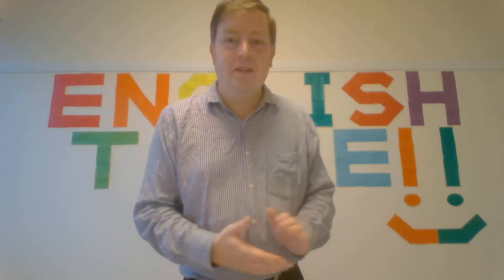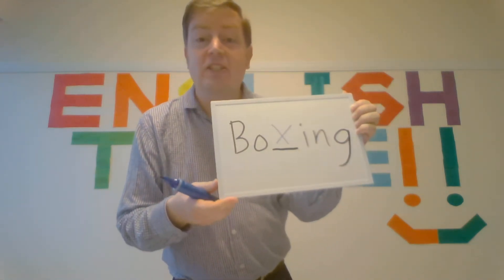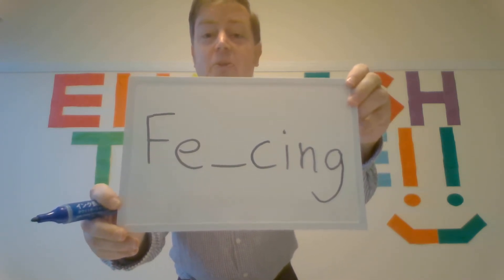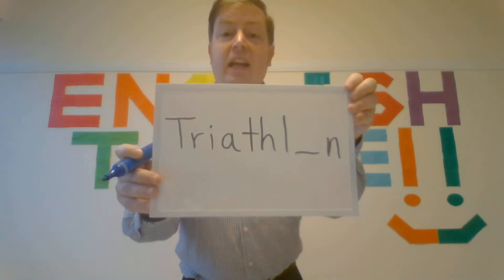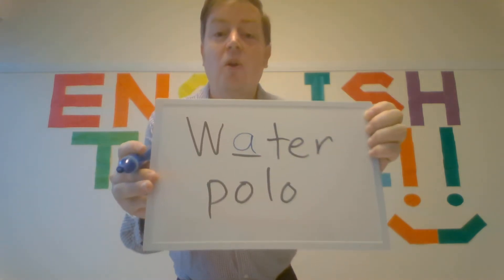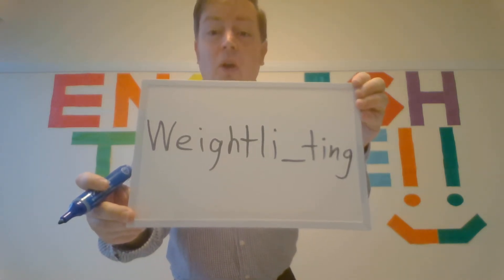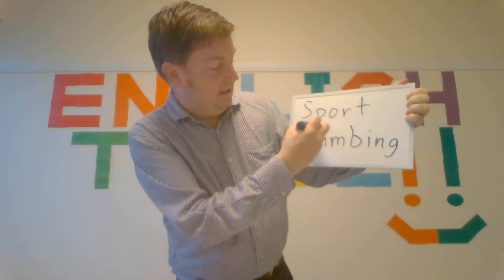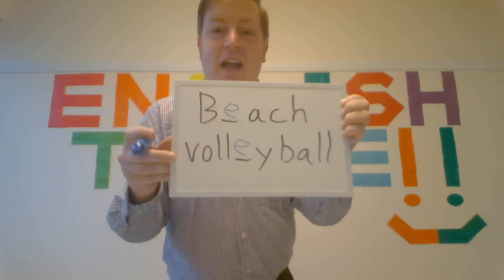どの文字が欠けていますか？オリンピック競技の名前とつづりを学びましょう！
What letter is missing? Let's learn the names and spellings of Olympic sports!